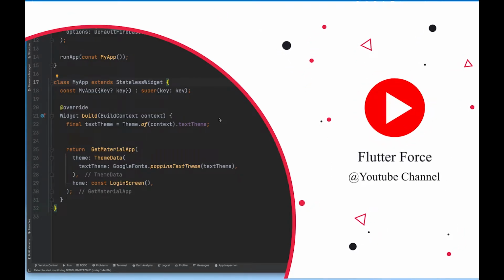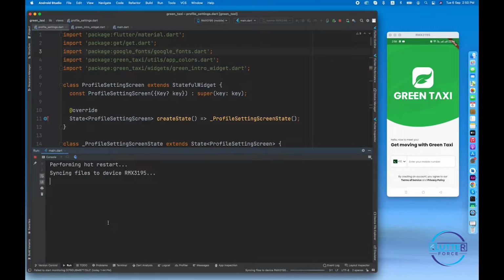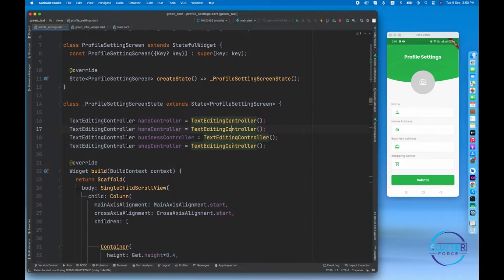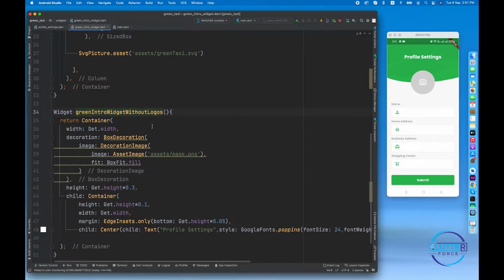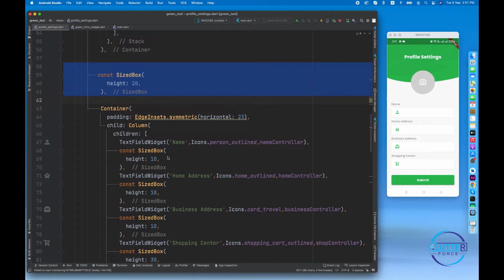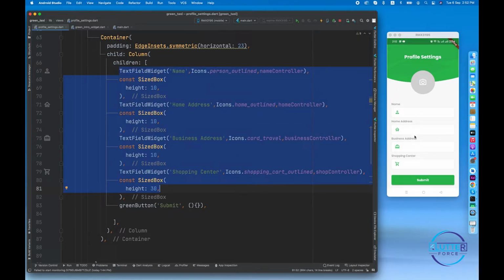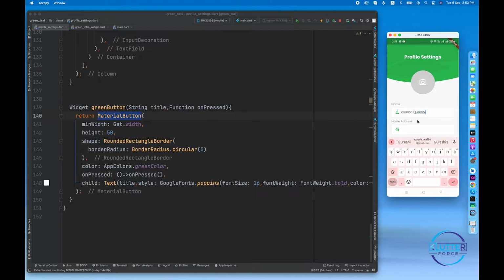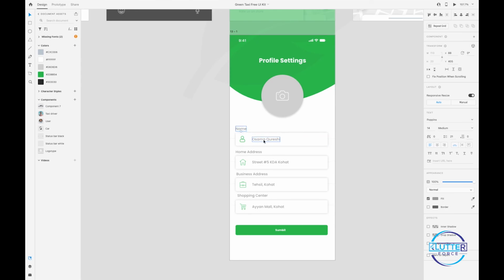Profile Setting Screen UI || Taxi App Flutter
Profile Setting Screen UI